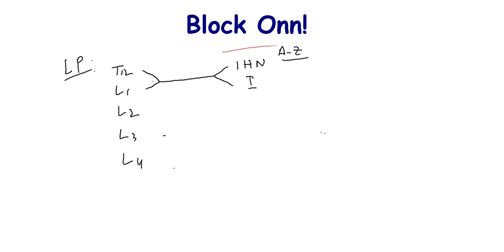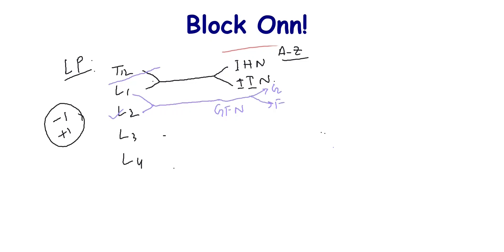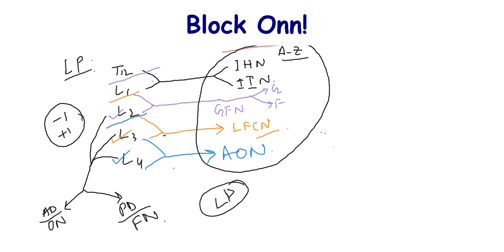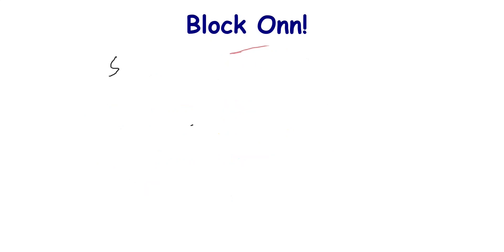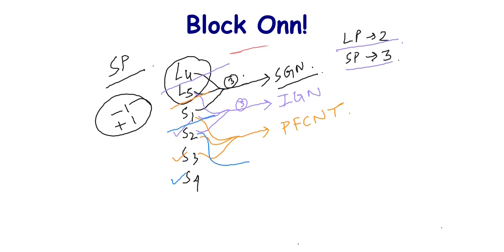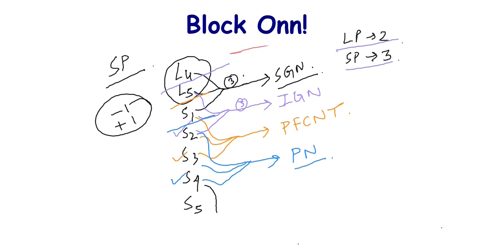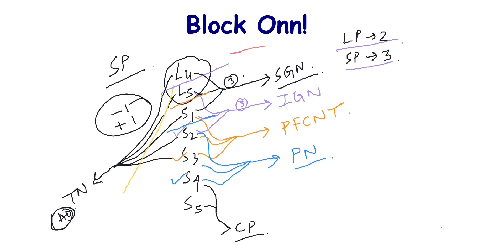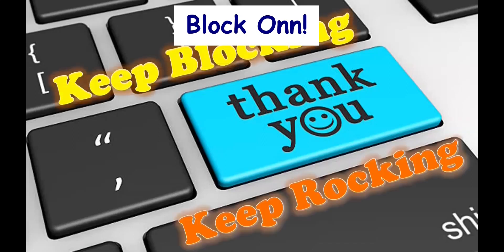Memorizing Lumbosacral Plexus | Made Easy to Remember root values | How to draw | easiest way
In this video, I have discussed a simple trick to remember Lumbar Plexus and Sacral Plexus Branches' root values.
Lumbar Plexus Memory Trick
The Lumbosacral Plexus Made Easy to Remember
Drawing Lumbar Plexus - easy
Lumbar Plexus branches with Mnemonic [Lower Limb Anatomy]
Lumbar Plexus - Structure and Branches - Anatomy Tutorial
Memorizing the Lumbar Plexus - easy way to draw it
The Lumbar Plexus - Gross Anatomy
LUMBAR PLEXUS Memory Sport
ANATOMY HACKS: Easily memorize the lumbar plexus nerves!
SACRAL PLEXUS in the easiest way
Sacral plexus in easy way # how to draw sacral plexus
Lumbar Plexus Drawing - Lumbar Plexus Made Easy!
How to draw Lumbar Plexus in less than 1 minute
Lumbar Plexus: Mnemonic
Memorize Root Values of the Lumbar plexus in 4 minutes
ANATOMY HACK: Draw the lumbar plexus in 60 seconds!
Lumbar Plexus Made Easy Trick
Lumbar Plexus - Everything You Need To Know
Easy way to remember lumbosacral plexus and how to draw lumbar plexus
mnemonic for sacral plexus | sacral plexus mnemonic | how to remember spinal levels of sacral plexus
Sacral Plexus | Anatomy Tutorial
Lumbosacral plexus - made easy